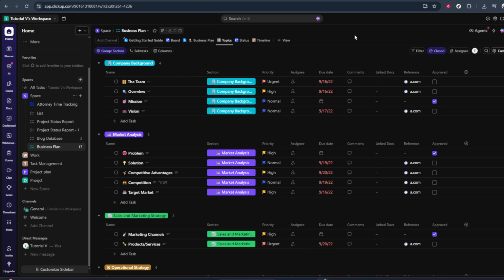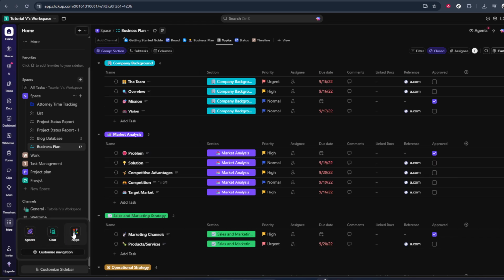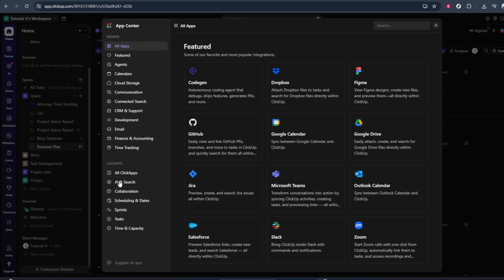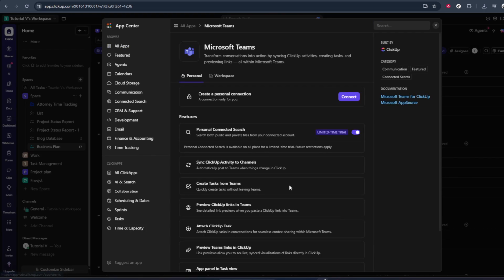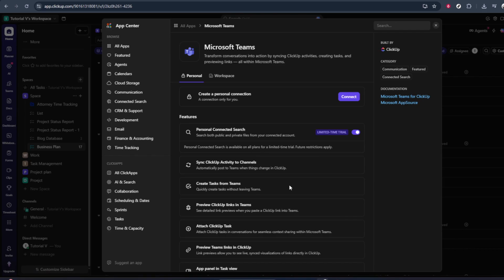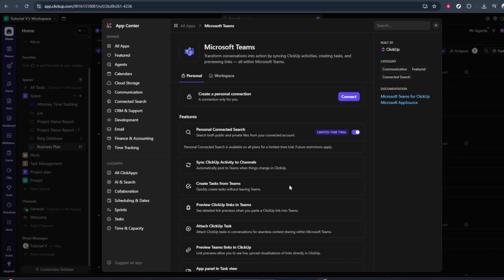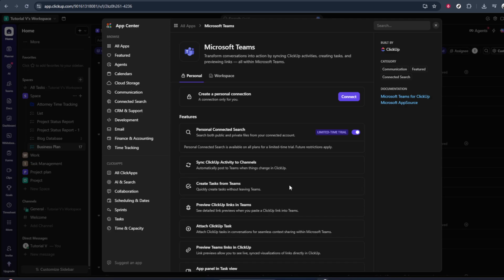How to Integrate Microsoft Teams with ClickUp | 2026 GUIDE